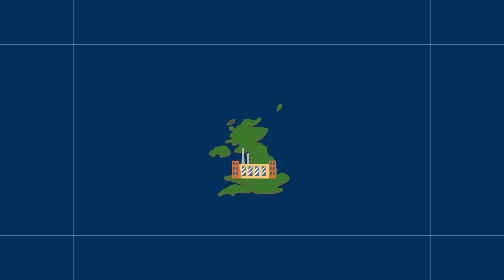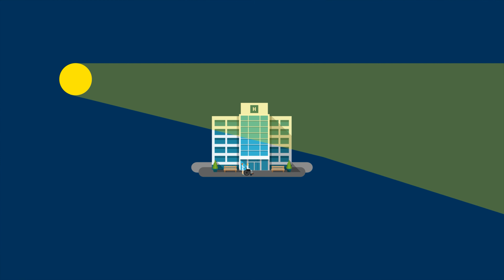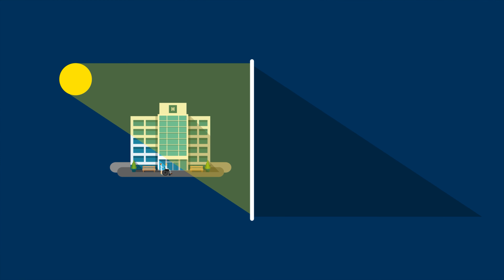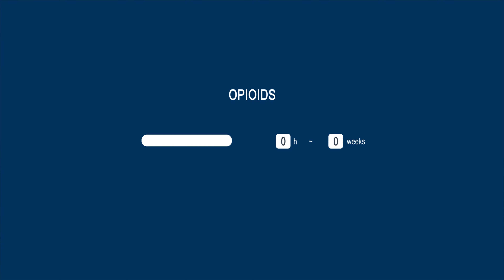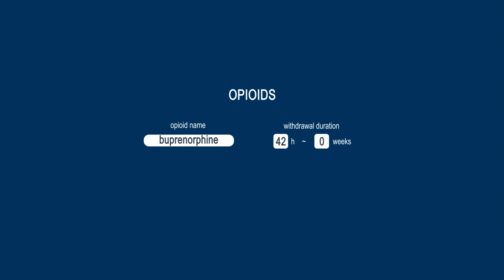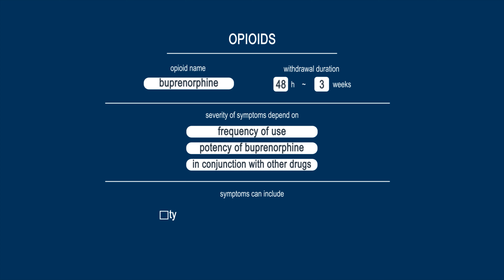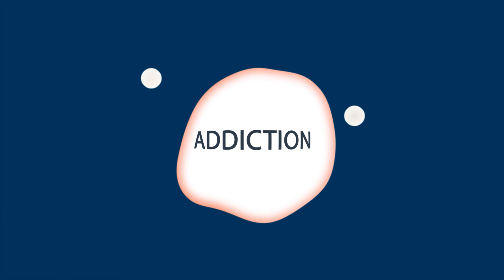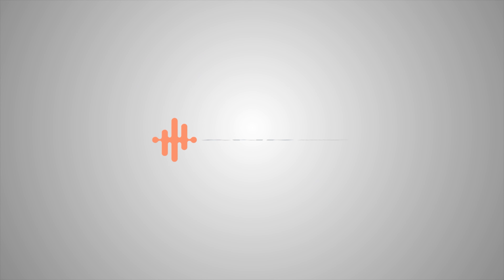Subutex & Buprenorphine Withdrawal, Addiction and Treatment - What You Need to Know On Subutex | ANR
Subutex (known by the street name 'subbies') is a brand name for the drug buprenorphine, a partial opioid agonist widely used for the medication-assisted treatment of opioid addiction. Other buprenorphine medications, like Buprenex, Bultrans, and Belbuca, are also used to treat severe pain. The medical use of buprenorphine has increased in recent years. Already in 2010, there were 190 million buprenorphine dosage units distributed to pharmacies in the United States.

Subutex itself, however, has the potential for abuse and dependence. Abuse through intravenous injections or powder snorting may lead to the development of opioid addiction or dependence.

SUBUTEX WITHDRAWAL SYMPTOMS

Withdrawal symptoms for individuals abusing Subutex develop more slowly than with other opioid drugs. However, the duration and intensity of the withdrawal syndrome depend on the duration and dose of the preceding drug abuse.

The beginning of the withdrawal syndrome will start 20 – 35 hours after the last Subutex dose and may continue until at least 10 to 21 days after the last dose. This delayed timeline of the withdrawal symptoms is caused by the pharmacological profile of buprenorphine and its long half-life.

Subutex withdrawal symptoms are moderate and include:

- Anxiety, restlessness, and insomnia
- Bone and muscle aches or cramping
- Teary eyes, yawning, and runny nose
- Gastrointestinal discomfort and nausea
- Fever chills and cold sweats
- Mood swings
- Cravings
- Dilated pupils

The most frequently reported reason for Subutex misuse has been in an attempt to try to manage symptoms of opioid withdrawal from other opioids or to remain abstinent from them. A less frequently reported reason has been to achieve a euphoric effect or high by snorting crushed Subutex pills.

THE ANR METHOD

The Accelerated Neuro-Regulation (ANR) focuses on the main biological cause of addiction. It brings the central nervous system back into balance and utilizes an individualized approach based on the individual's medical and substance abuse history.

ANR returns the biochemical and opioid receptor balance toward its pre-addiction level, which counteracts the biological basis for cravings. For each patient, an individual approach is used. Dosing of naltrexone and adjunctive medications used during the ANR procedure is based on the duration and extent of opioid addiction and the presence of any other medical conditions.

ANR treatment achieves a reset of the biological state of the opioid receptors. After the procedure, the patient has prescribed a daily naltrexone regimen. Its duration is determined on an individual basis, taking into account the patient's personal medical history and needs. This personalized approach ensures the stabilization of the opioid receptor functional balance.

ANR differs from other methods for rapid or fast detoxification because it focuses on the biological basis of opioid addiction. Through the individually monitored and controlled precipitated withdrawal, ANR can bring the neurochemistry of brain opioid receptors and endogenous endorphins to normal levels.

We conduct the ANR procedure in hospitals with state-of-art medical facilities, and our team includes experienced medical staff. ANR is performed in an intensive care unit, which gives the opportunity to collect advanced patient data in real-time and to ensure the safety of the patients.

Our medical team includes a board-certified anesthesiologist with experience in critical care, internal medicine physicians, and nurses with vast critical care experience. Consultants include expert cardiologists and nephrologists, which allows us to safely treat patients with opioid addiction who also have cardiovascular or renal comorbidities.

The combination of a highly qualified and experienced team with state-of-art facilities ensures that we can safely treat the biological roots of opioid addiction even in patients with a complex medical history.

Dr. Waismann identified the biological roots of opioid dependency; since then, he has successfully treated more than 24,000 patients worldwide struggling with opioid addiction.
Throughout his career, he has lectured and educated health professionals in dozens of countries worldwide to this day.